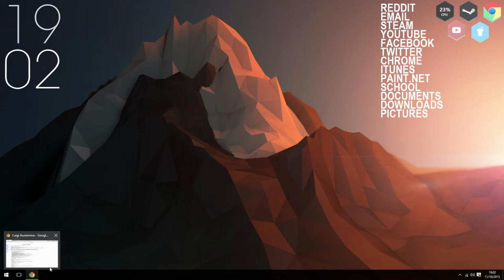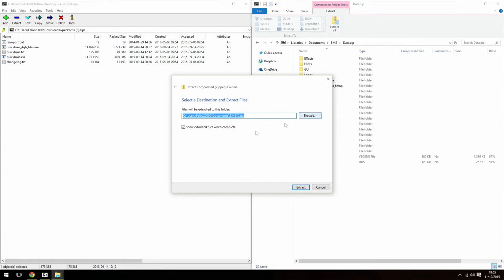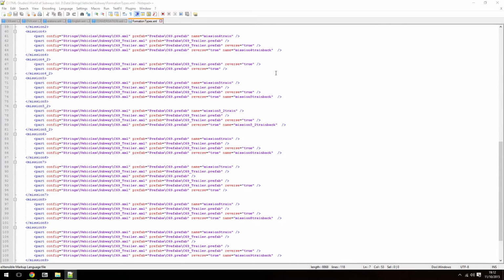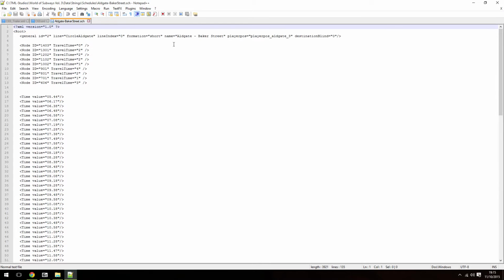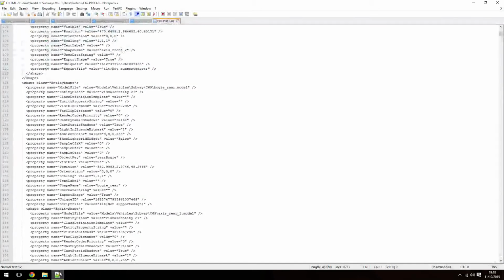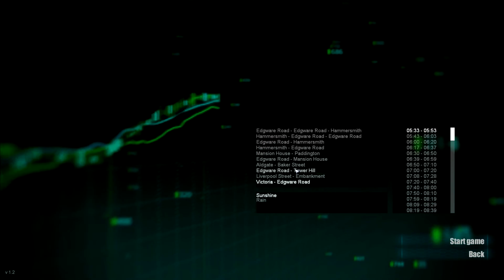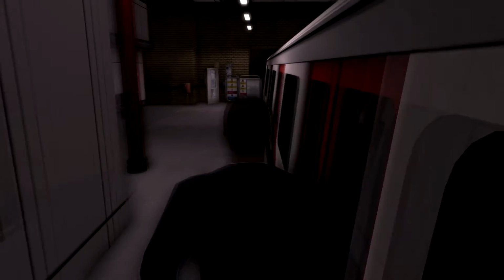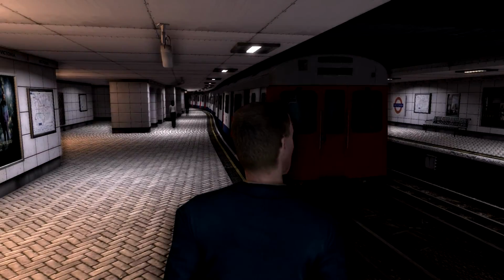How to extract and change WOS3 Data.v file; Change Train Speed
This is a tutorial on how to edit the Data.v file for World of Subways 3. I also include how to change the speed of the train and other cool modifications to the code. I believe this opens the door for a modding community to make custom trains and scenarios.